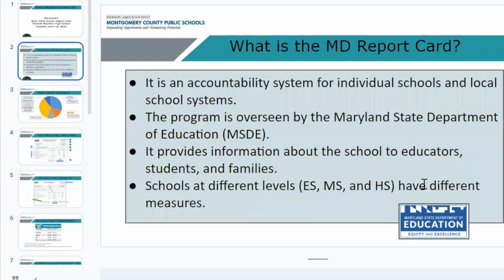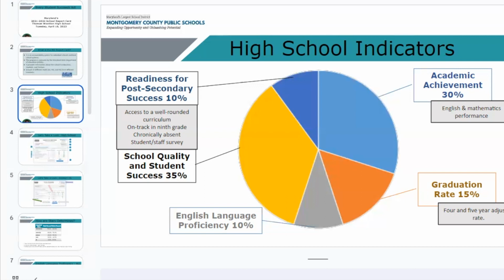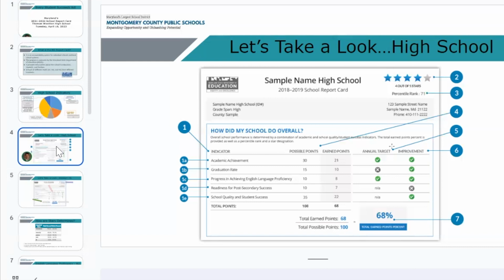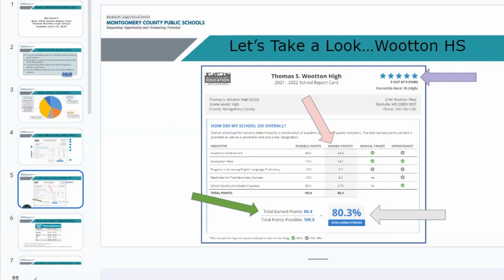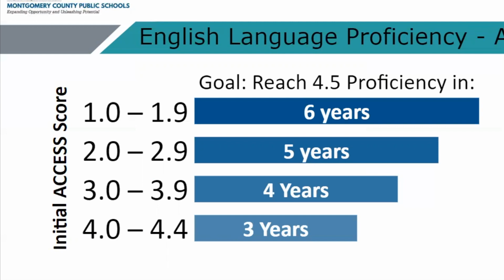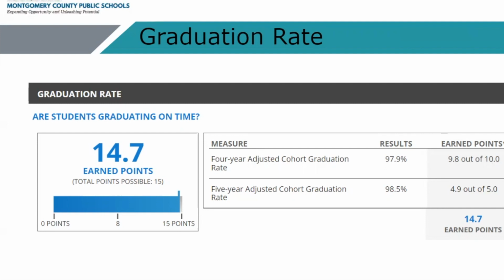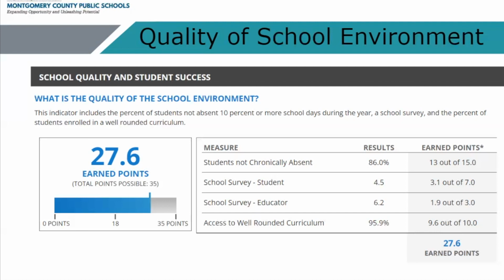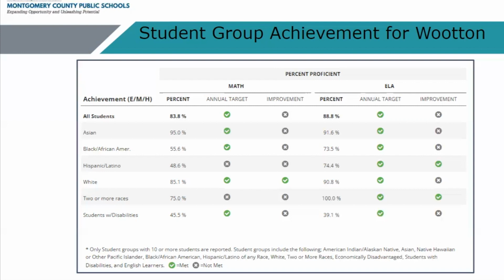2022 Maryland Report Card Breakout Session